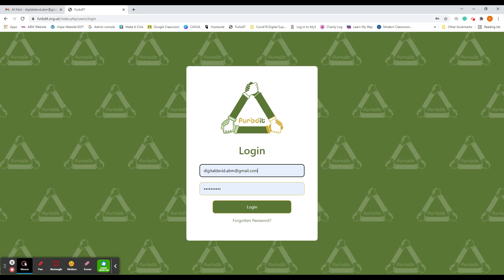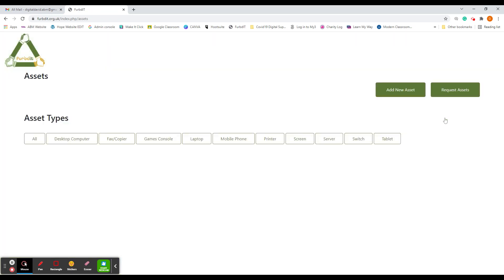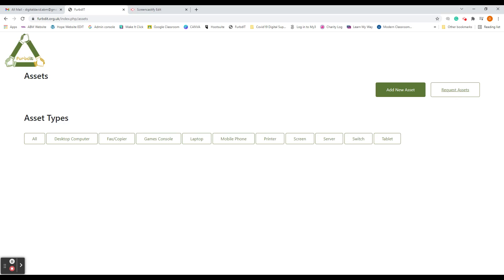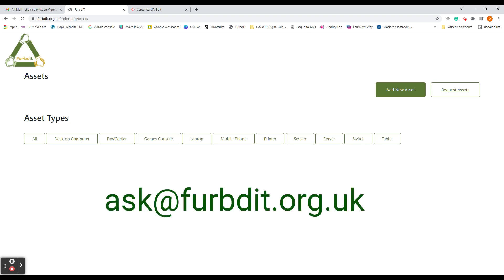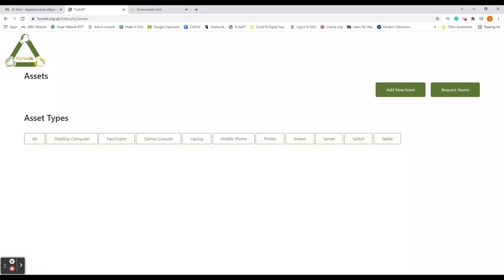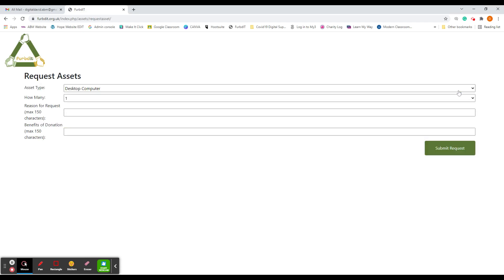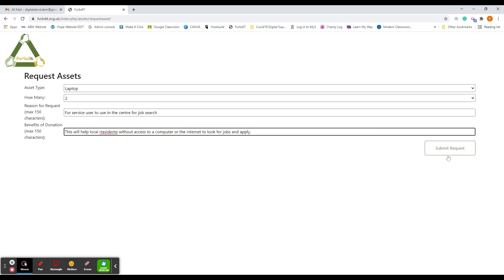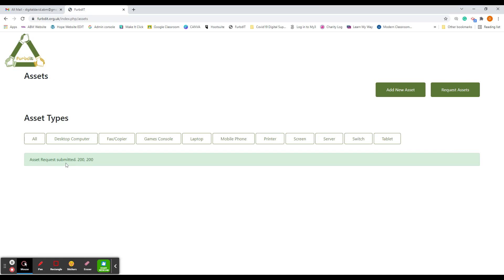The Hope Foundation Guide to Furbdit - Requesting a device - Organisation Account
In this video we will guide you through how to request devices using an organisation account on the furbdit.org.uk website.